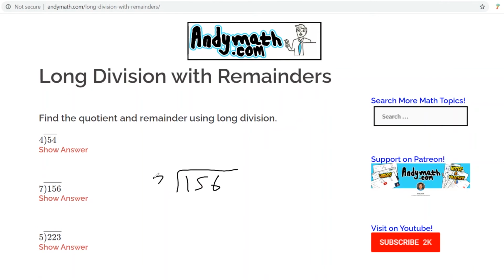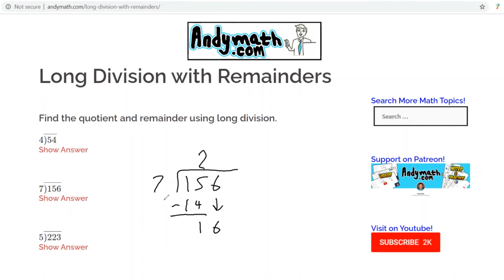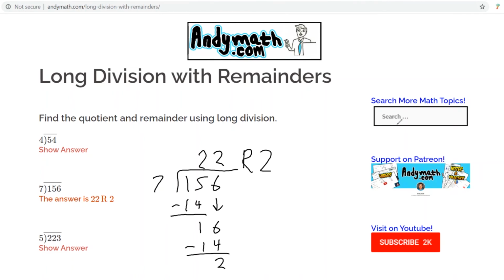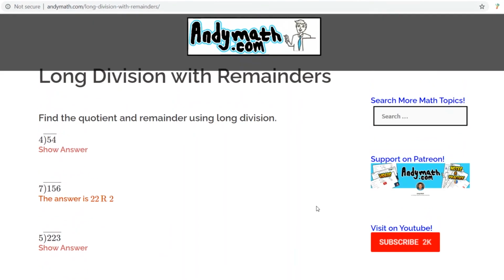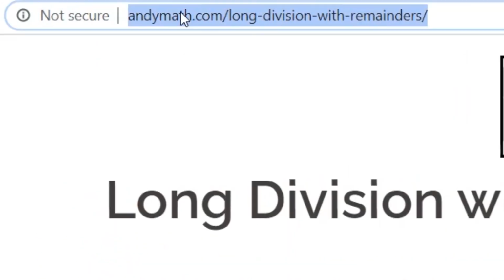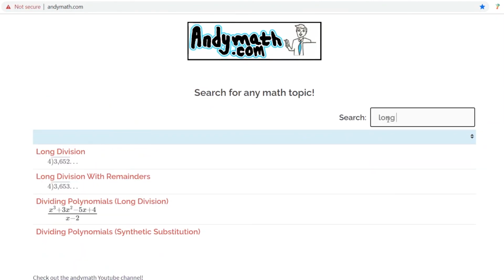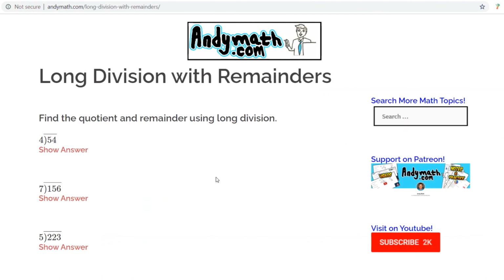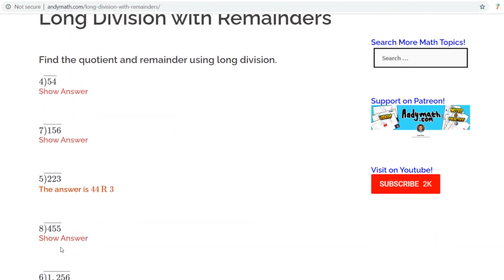How to do Long Division with Remainders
Visit this link for more practice problems.